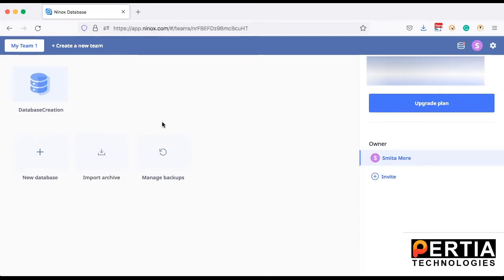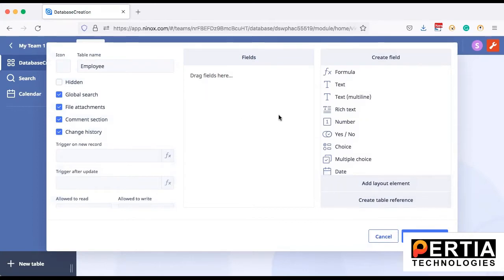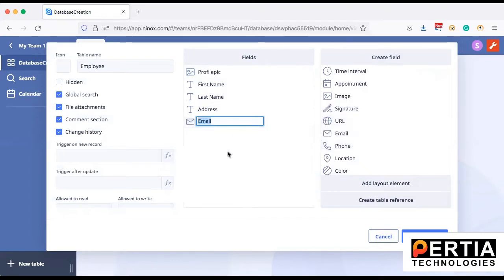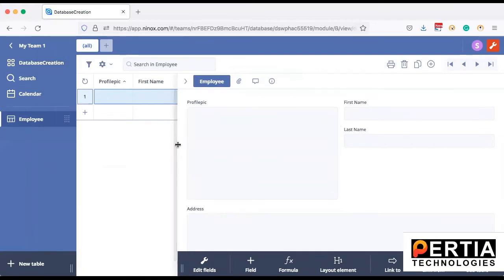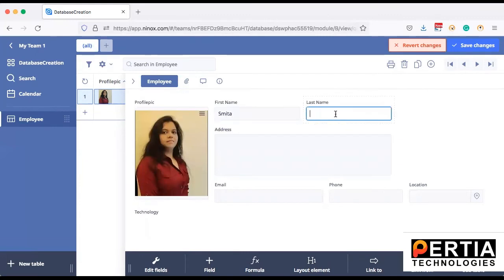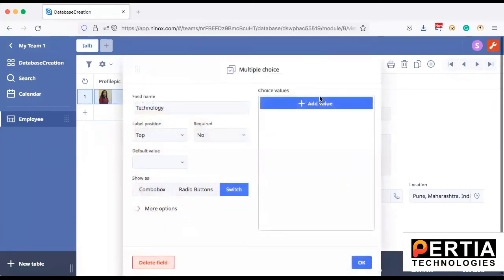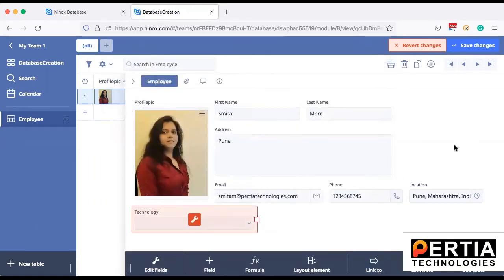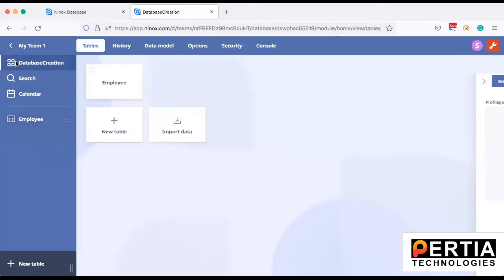Ninox Learning Series| Tutorial 4| How to add data fields to Ninox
This video covers how to add different data fields to Ninox.